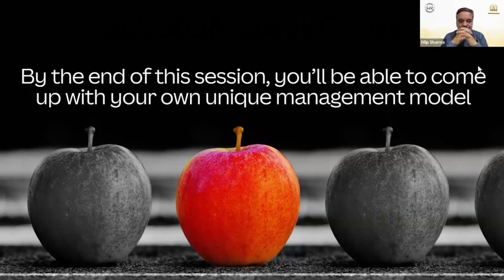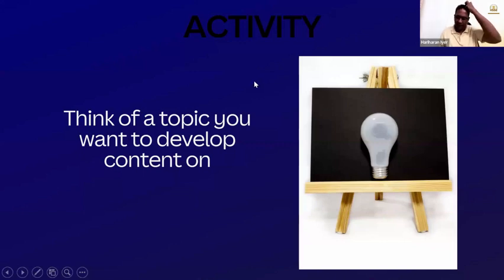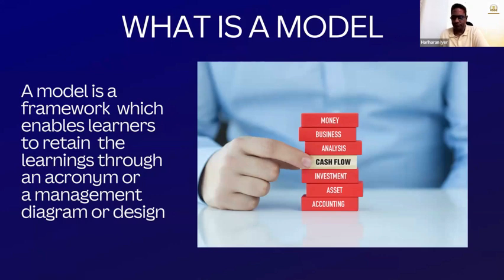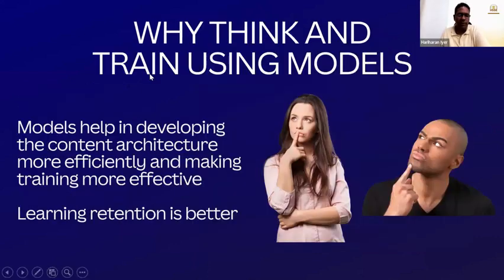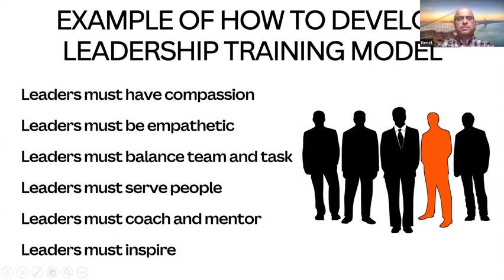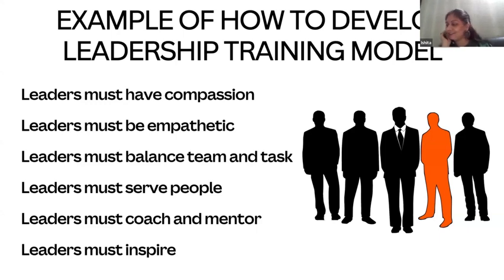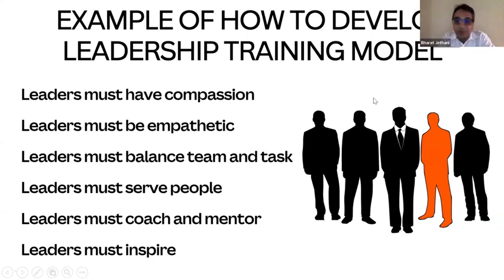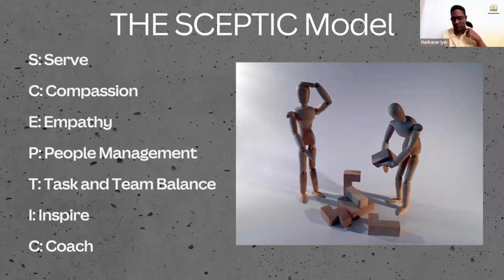How To Think In Models | Hariharan Iyer | LCC Meet - June 20, 2024